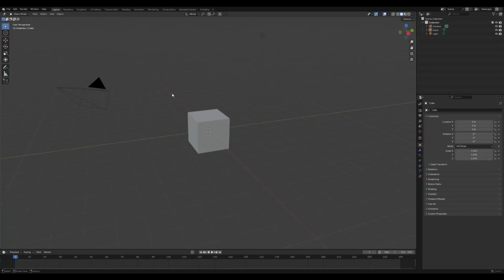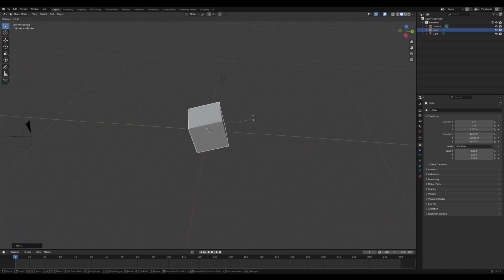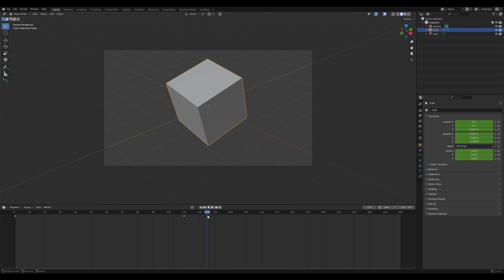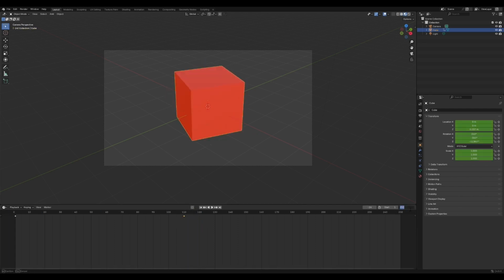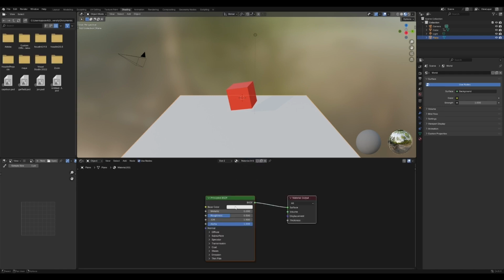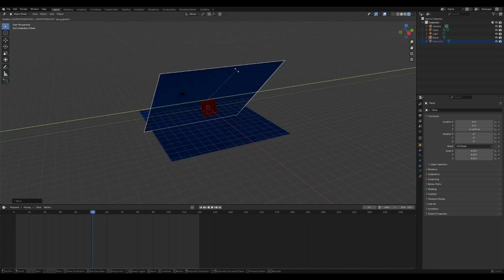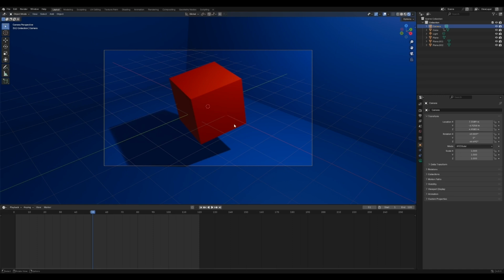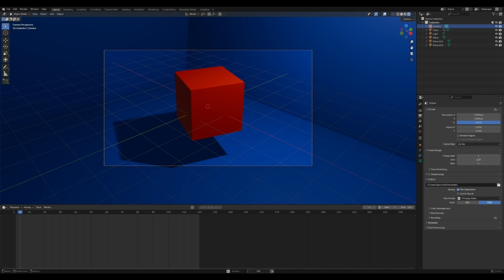How to Render with Blender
How does an animator create a video made of 2D images from a 3D scene?

Ava Scoville, a computer art and animation major, takes us through the process of rendering using Blender.